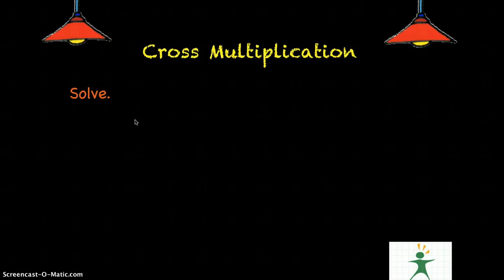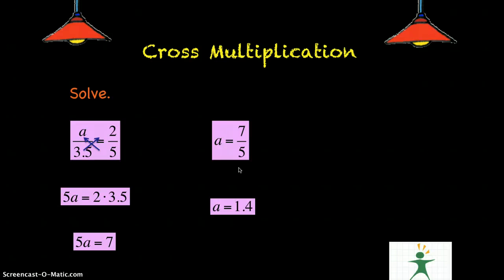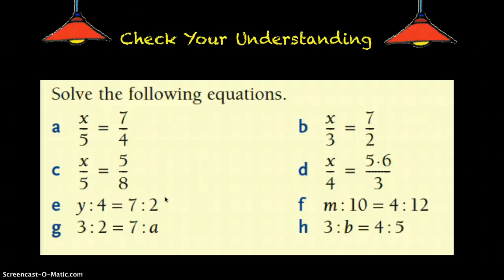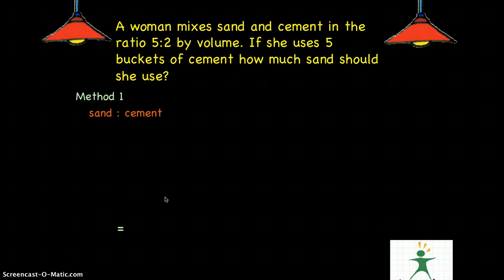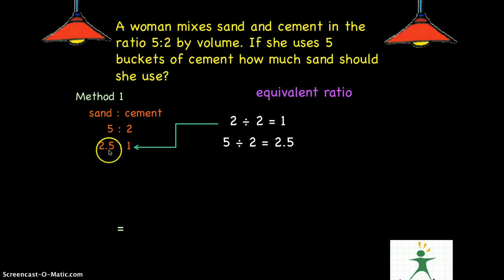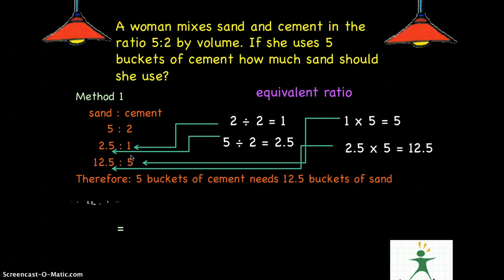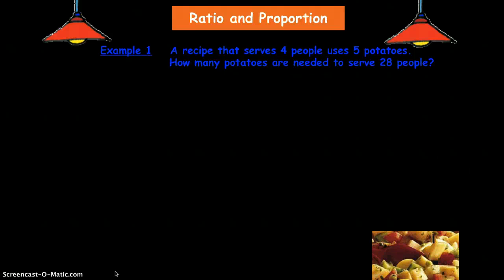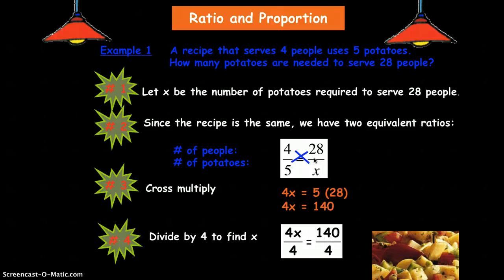MYP7 Using Ratio to solve Problems